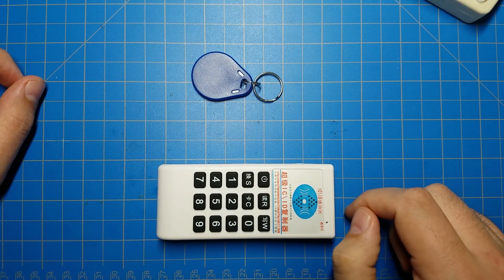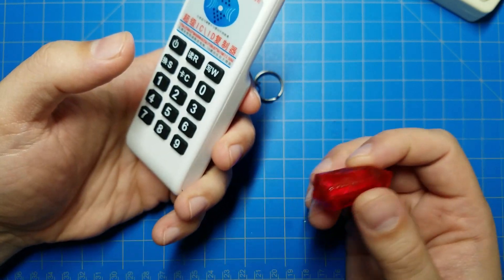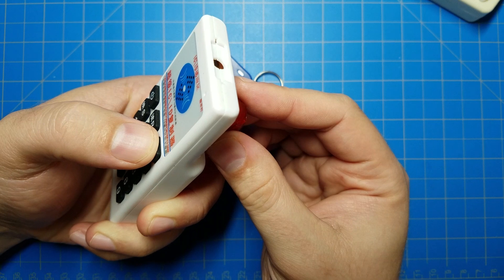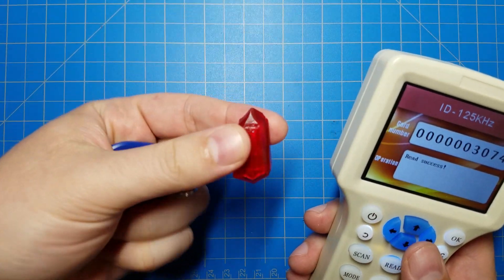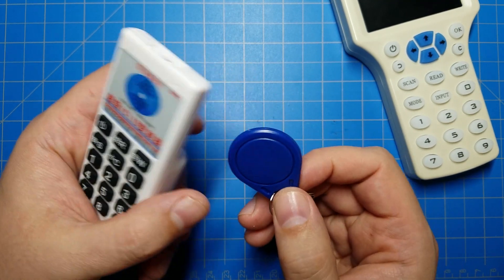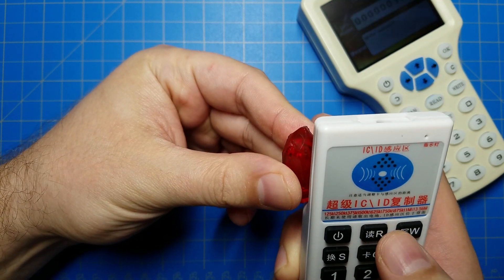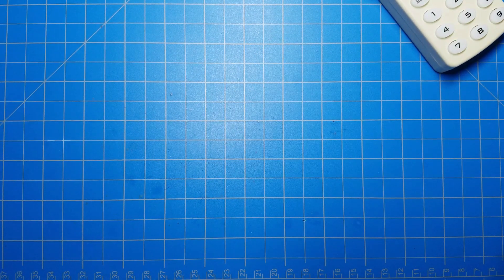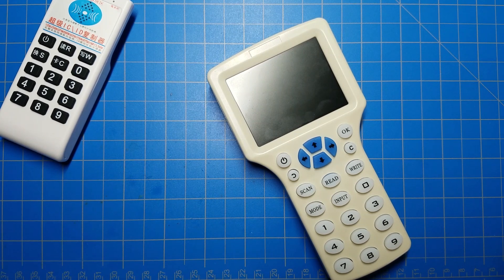Testing RFID Writer Compatibility with Kyber Crystals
A demo of a pair of Chinese RFID writers and their compatibility with kyber crystals.

This video came about when a person asked about the smaller RFID writer seen in this video; the one that does not have an LCD screen. It's an inexpensive RFID writer that allows users to input any value they want to write to an RFID tag. For people who want to manipulate the RFID tag in their kyber crystal it seems like a nice, cheap option. However it does not work with the EM4305 tags used in Kyber Crystals and this video will demonstrate that.

The smaller reader costs around $15 while the larger will cost around $45. Both can be purchased online through sites like Amazon, eBay, and aliexpress.com. If you're in the market for one take the time to find the best price as prices vary widely and change often.